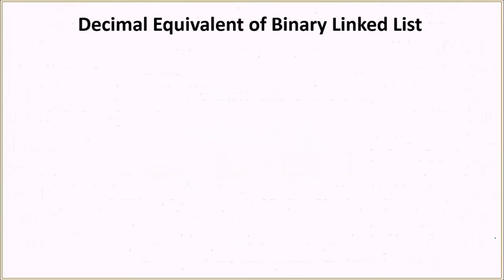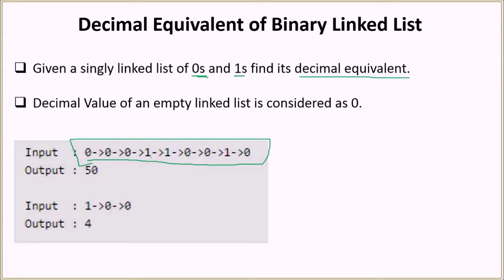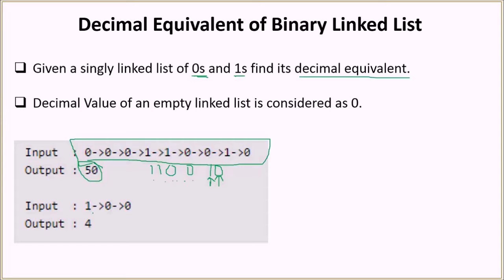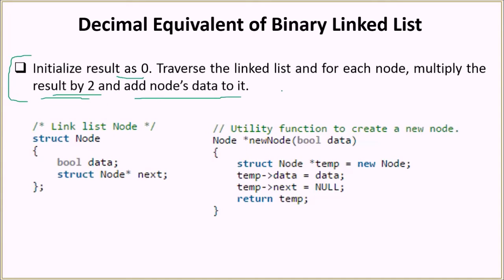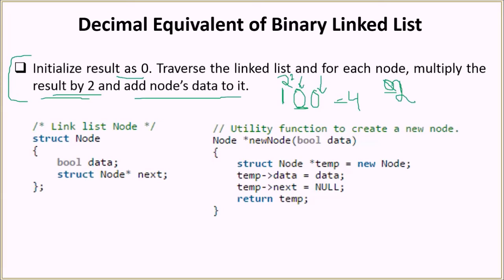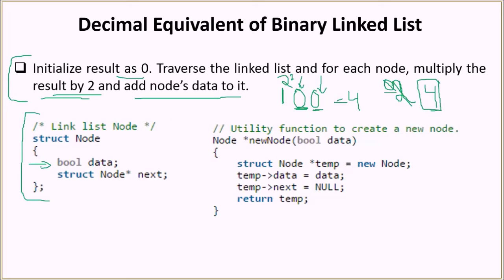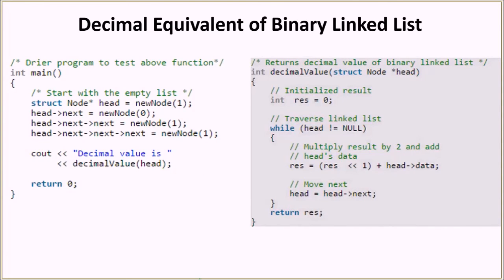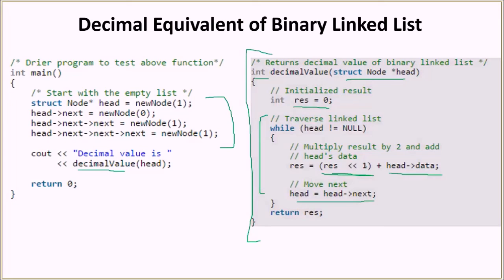Decimal Equivalent of Binary Linked List | GeeksforGeeks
This video is contributed by Harshit Jain.